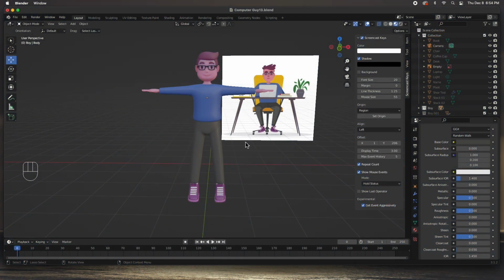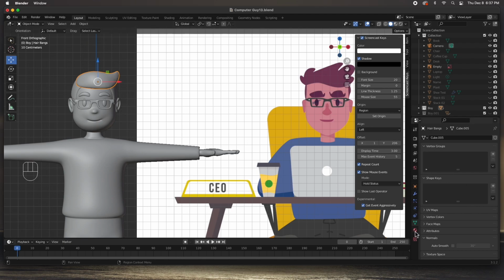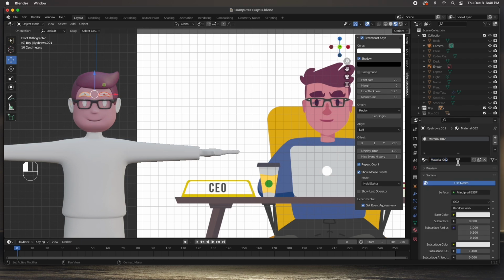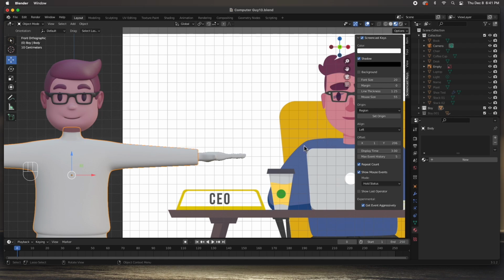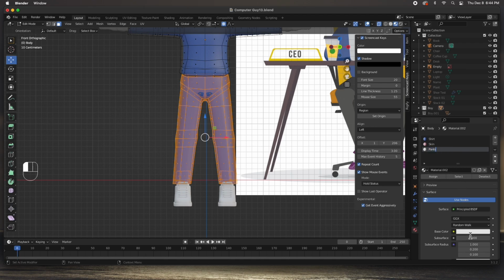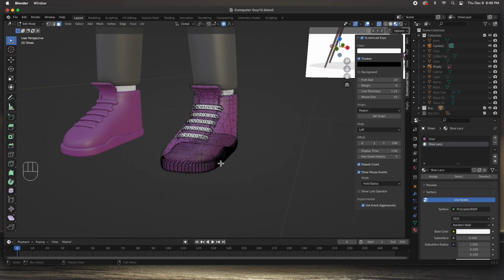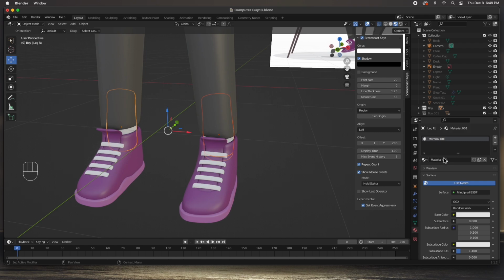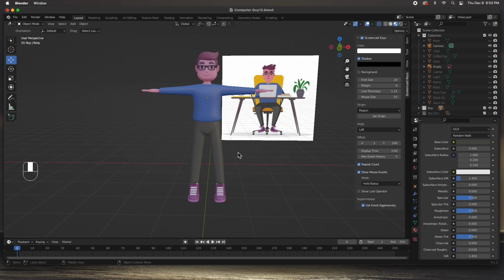Adding Materials Part 10 Blender 3.1 Beginner Tutorial - Converting a 2D Illustration to 3D